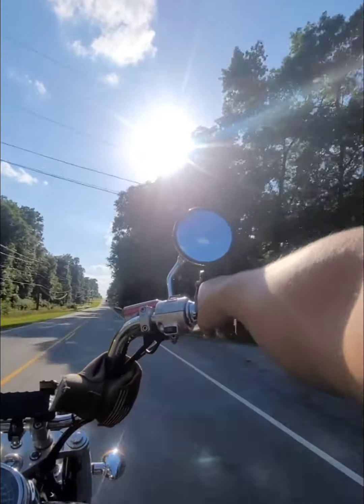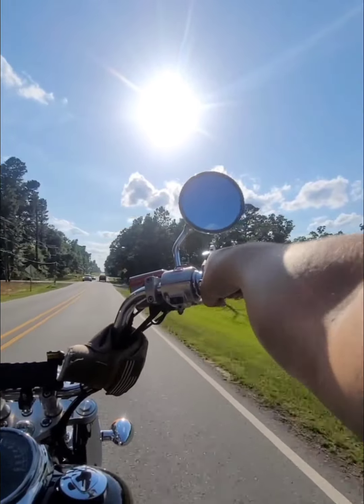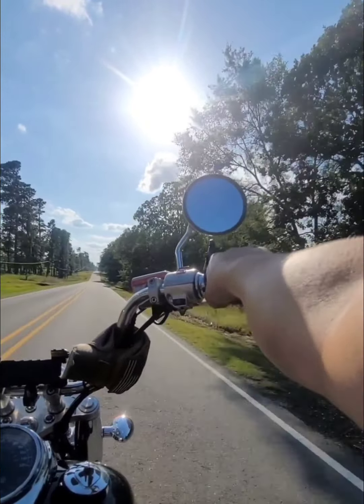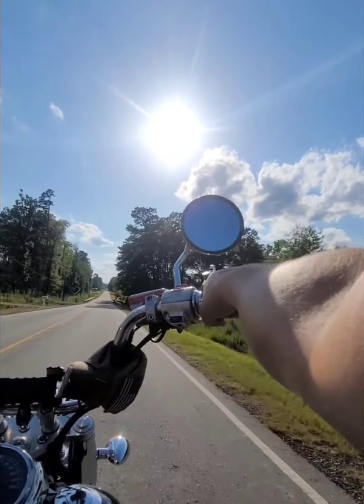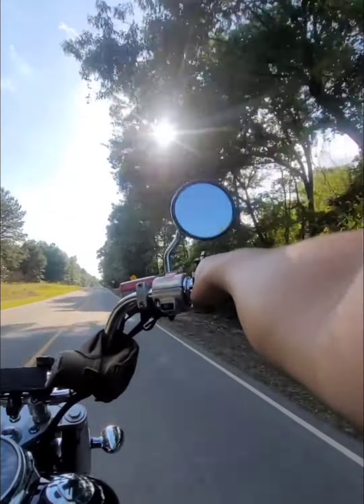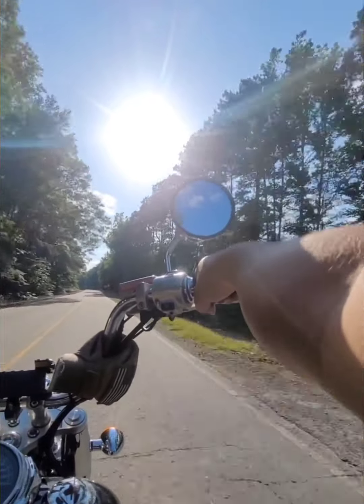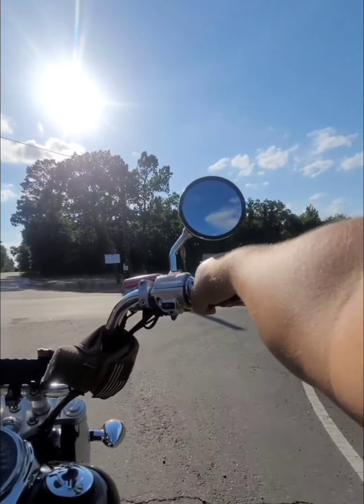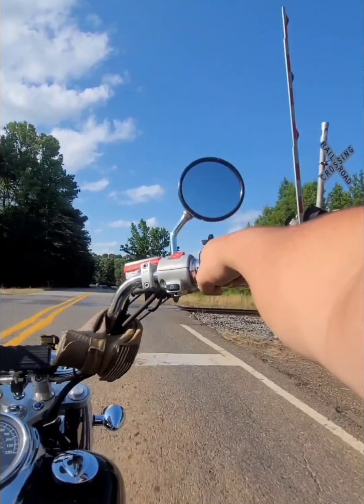My 2020 Honda Shadow Aero review for a big guy